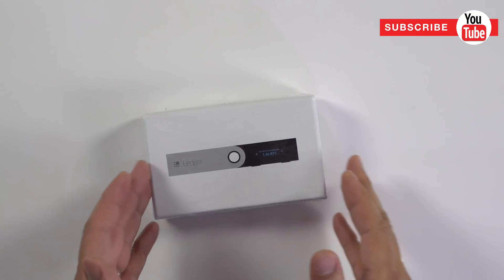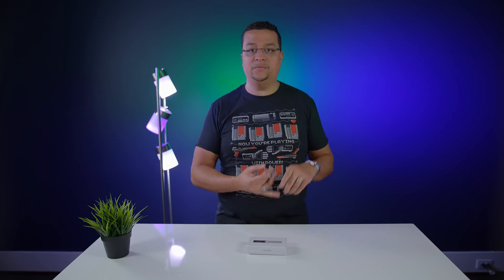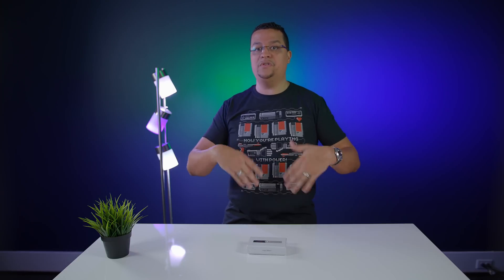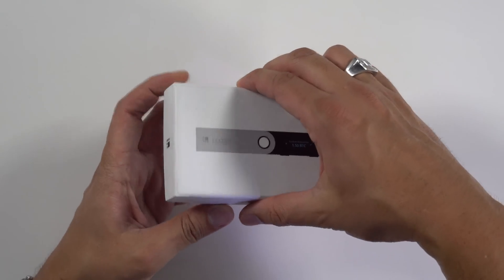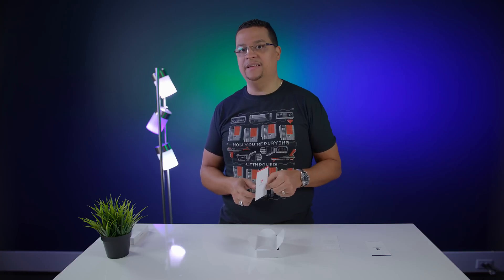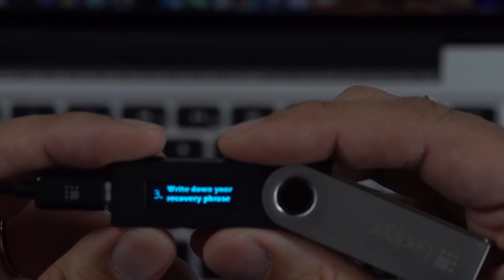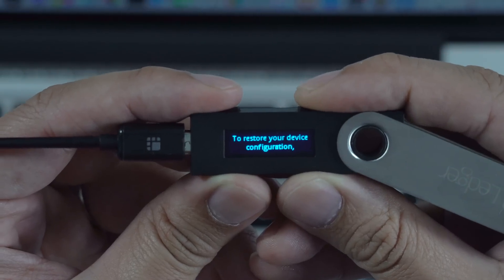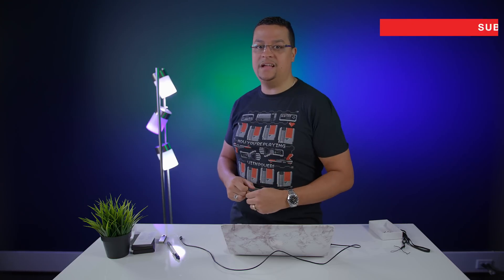Is a Bitcoin Hardware Wallet Safe? - Ledger Nano S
Bitcoin, Ethereum, Ripple !!!  These are all top Cryptop Currencies that can be stored on the Ledger Nano S, but do you really need a hardware wallet to store your crypto currency?  Join me in this episode as we unbox, setup, and restore / bring back to life a Ledger Nano S crypto currency hardware wallet!